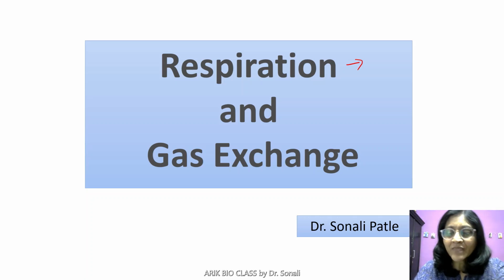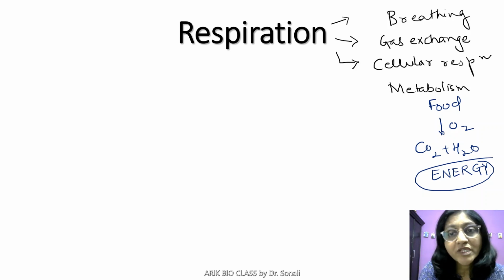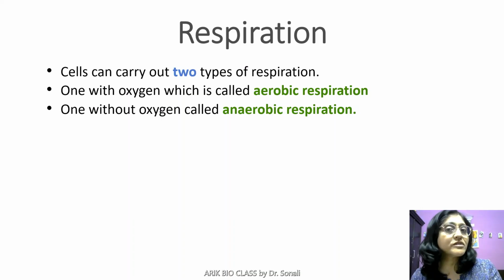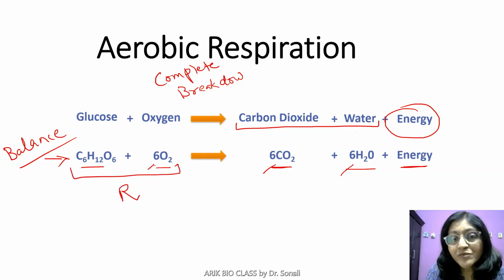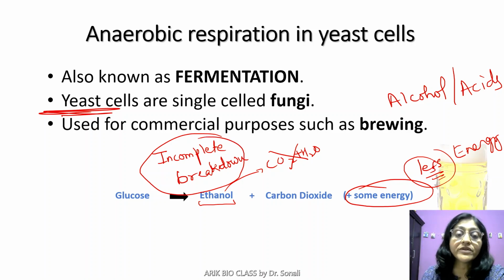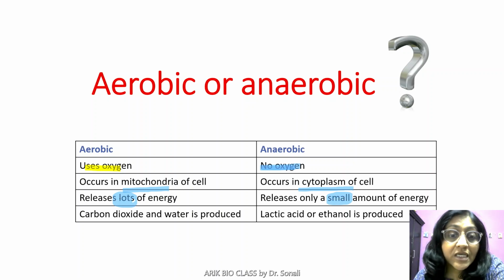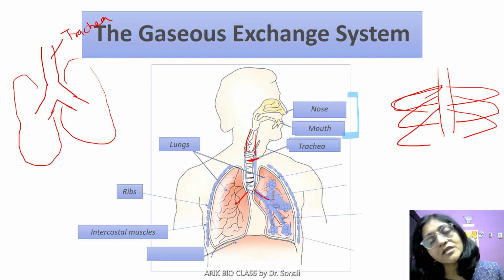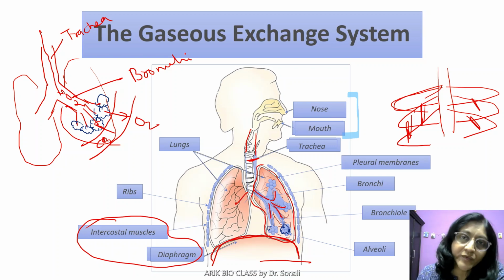An Introduction Of Respiration in Easy Way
Learn about respiration in a very easy way with the help of interesting diagrams and illustrations.